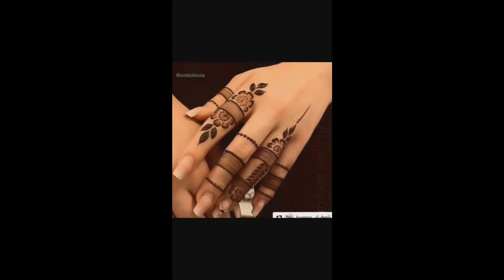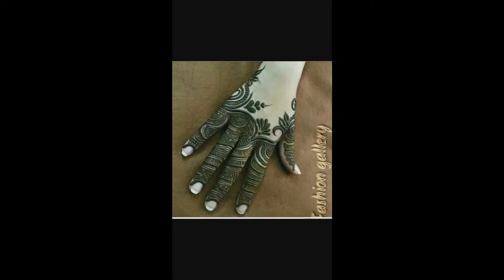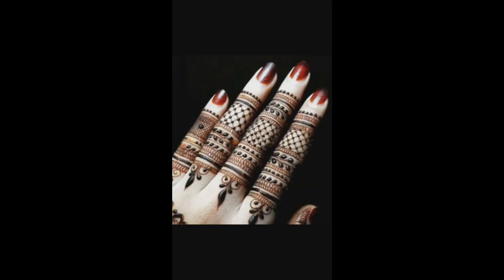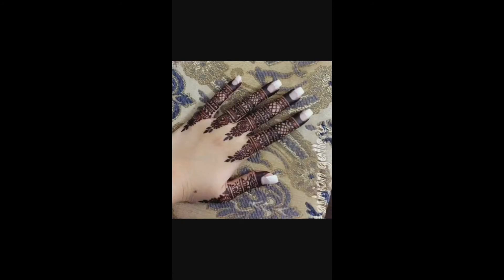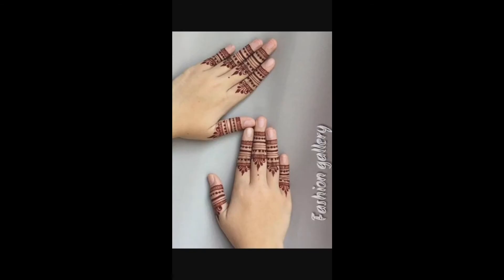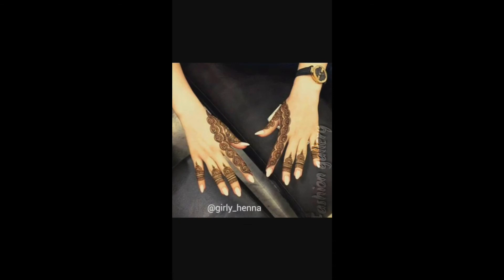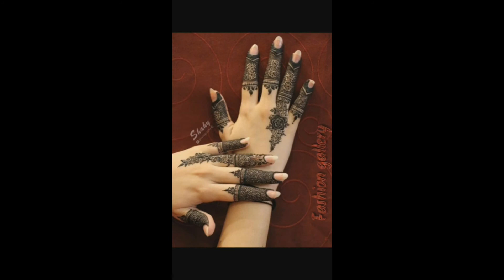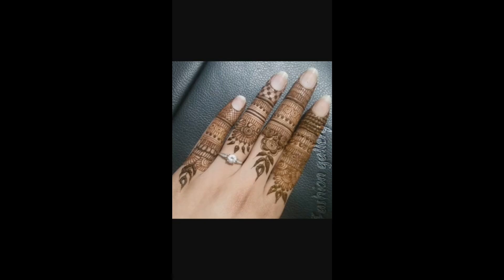Latest finger mehndi designs // Mehndi designs for finger // Fashion gallery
latest finger mehandi designs 2020-21, fashion gallery

All the images shown in the video are for reference purpose only.